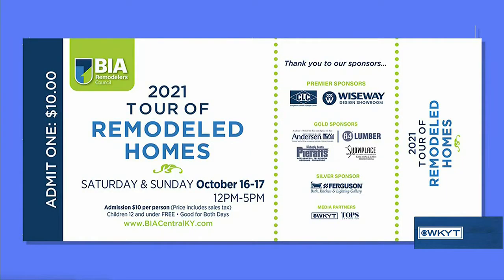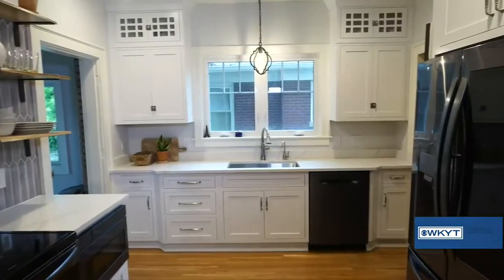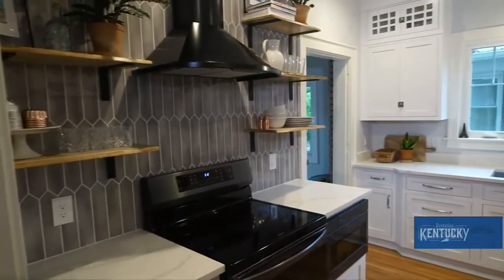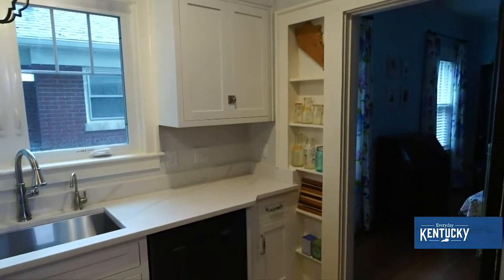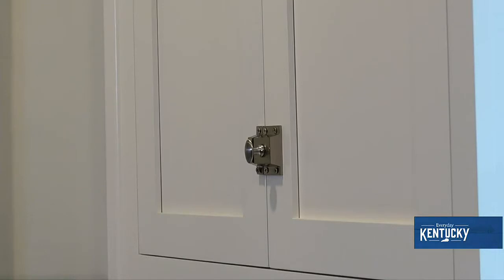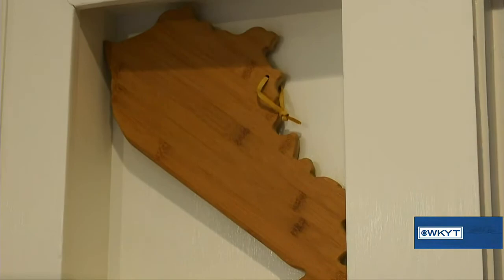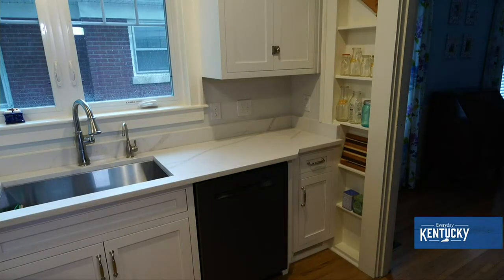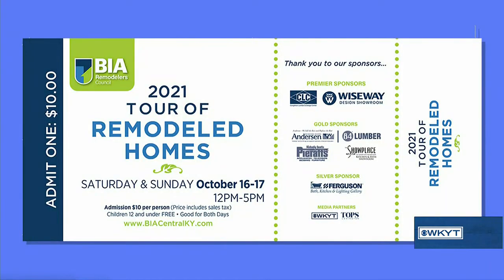Ben Taylor - BIA J & R Construction